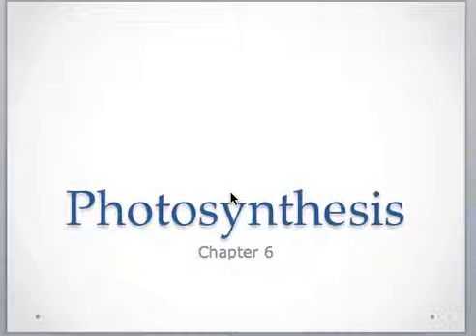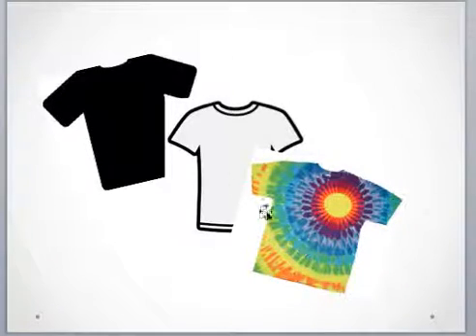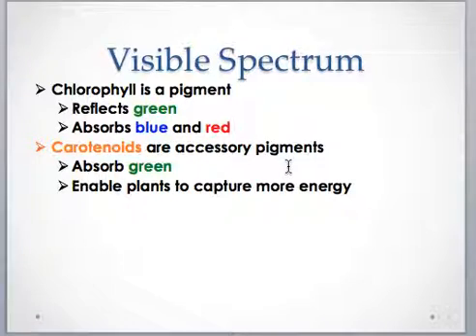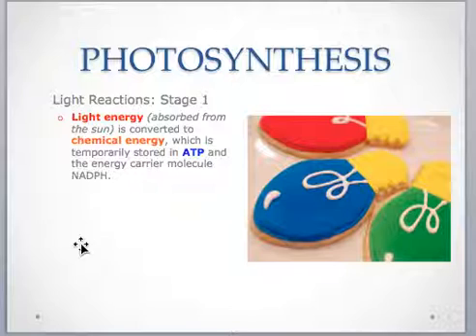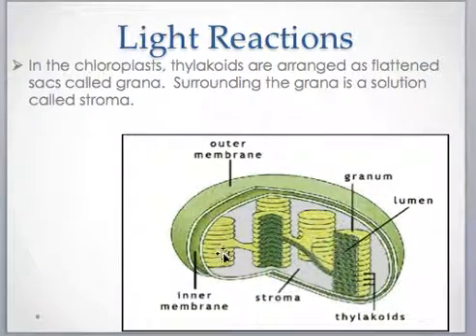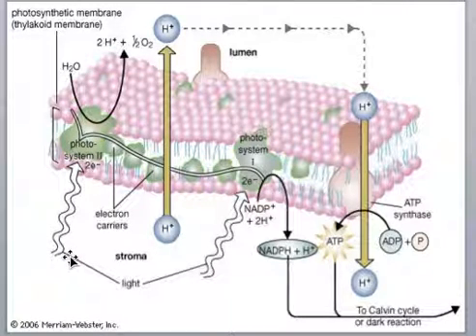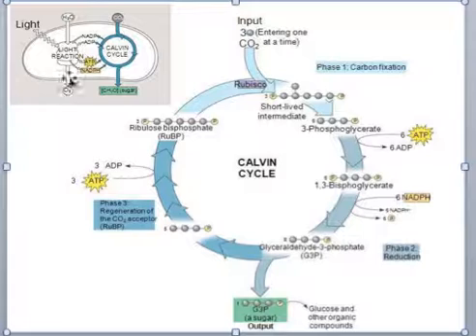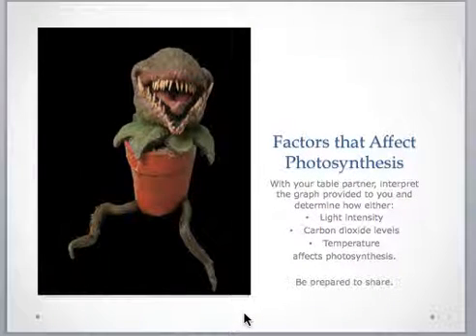Photosynthesis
Photosynthesis lecture for my Modern Biology students